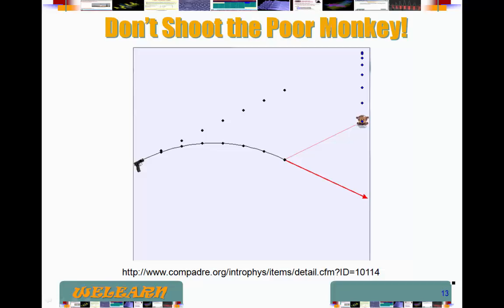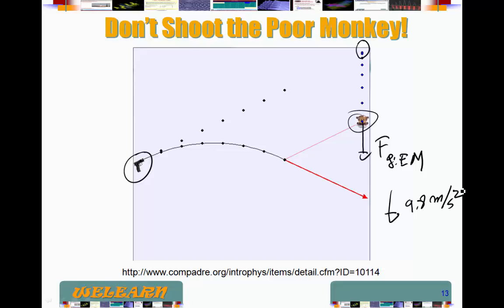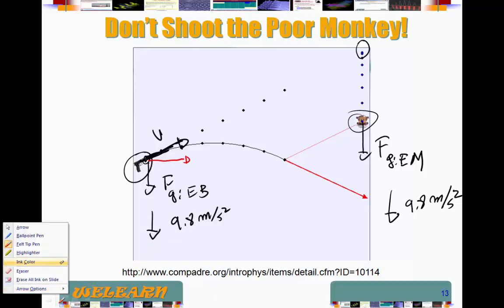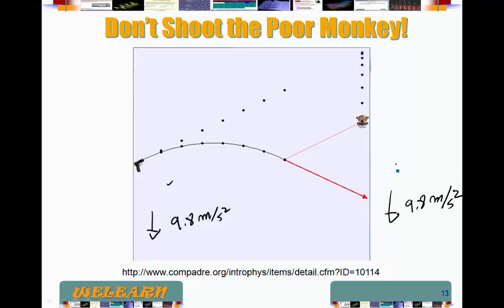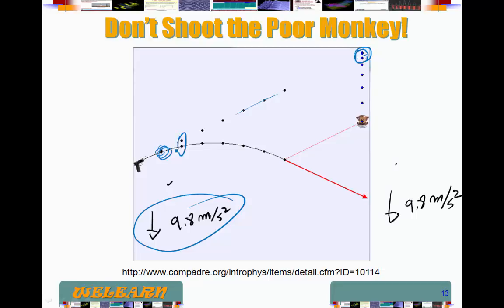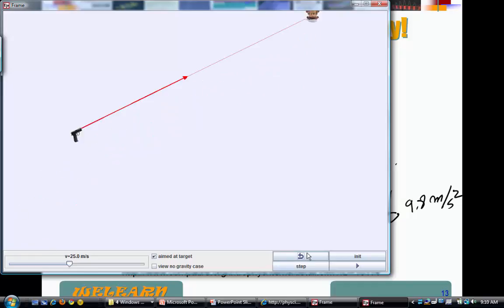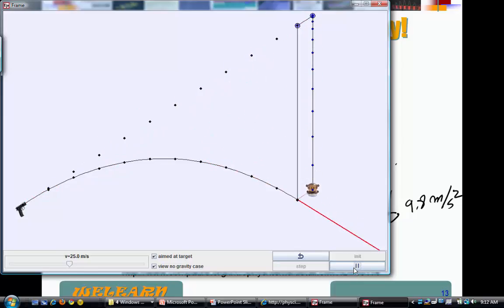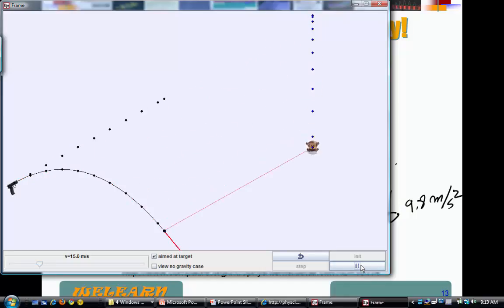GP Module01 Kinematics205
Discussion of the classical shoot the monkey example. Kinematics 2D.